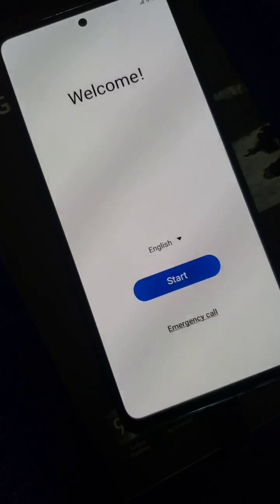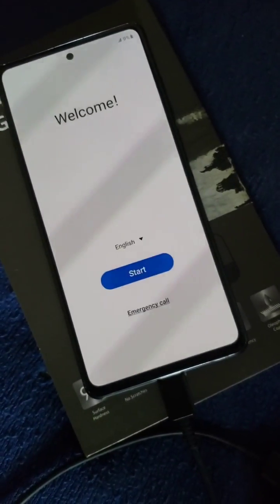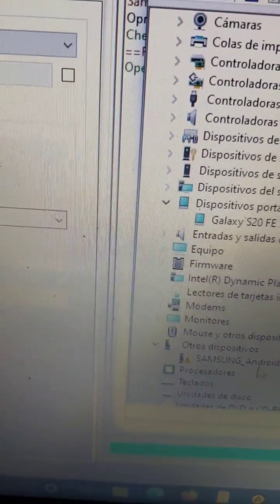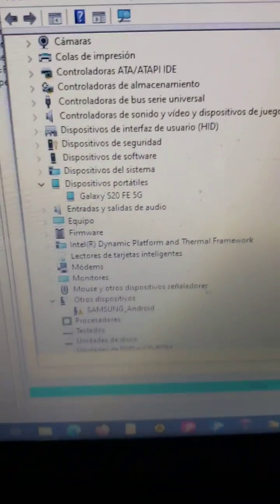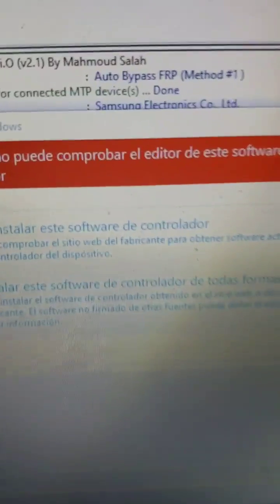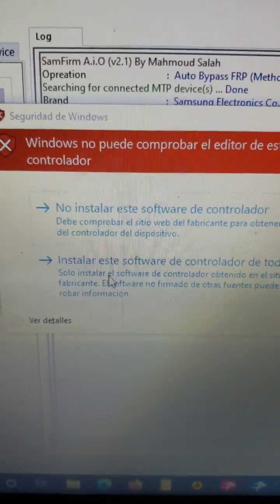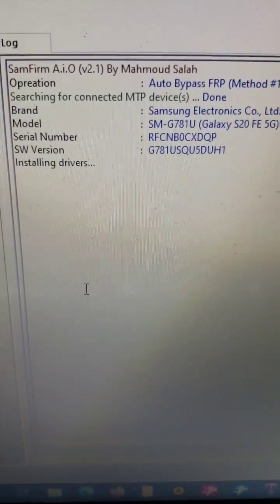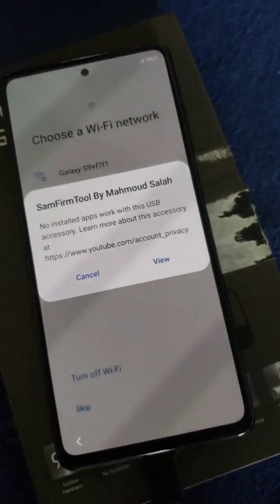SamFrim A.I.O Fix opening Browser Fail and message not show in your device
update new drivers
For All Samsung Devices
without install it manual
download and replace this files
into C \ SamFirm \ Lib
then run samfirm do bypass without installing manual Drivers
thanks Mr @LeoTec2021
For Test it